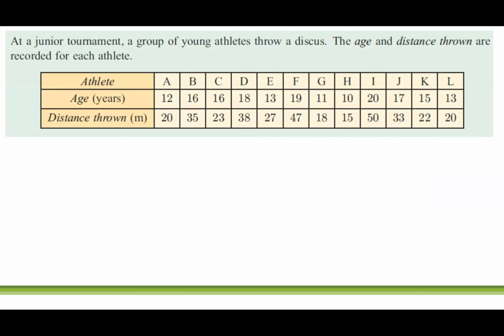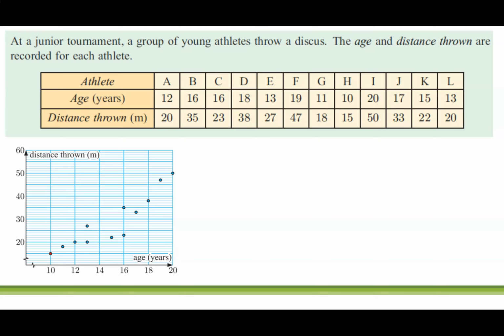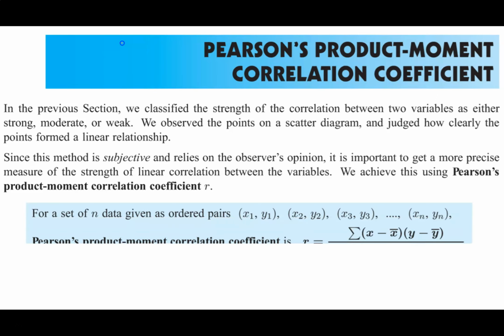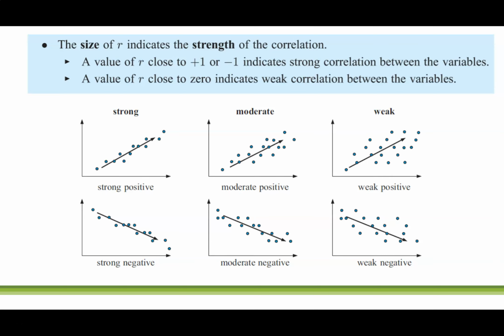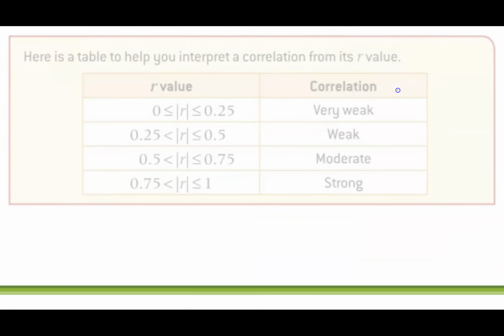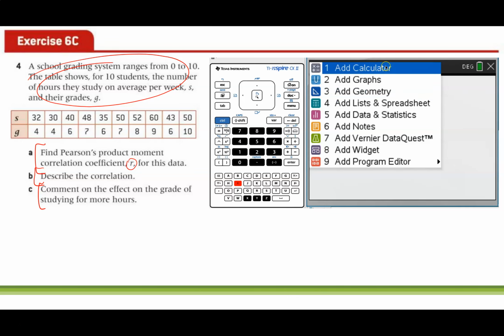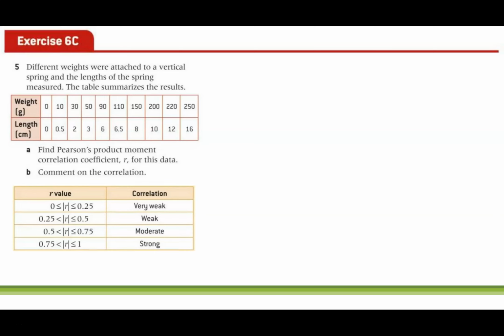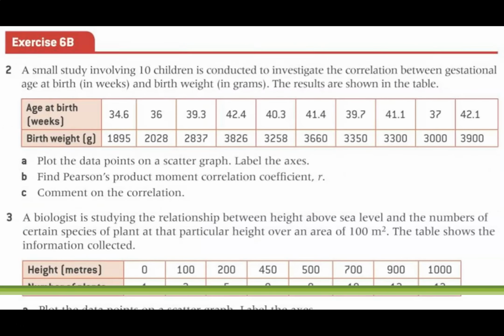IB AASL/AISL: introduction to the Pearson Product Moment Correlation Coefficient, r-value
In this video, I will be showing how introduce the concept of the Pearson Product Moment Correlation Coefficient, r-value, in my math lessons